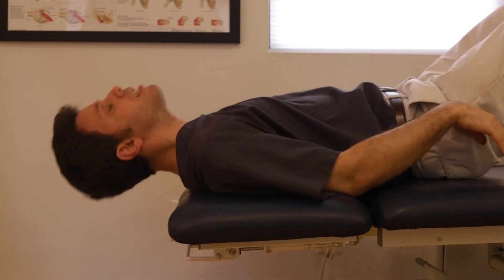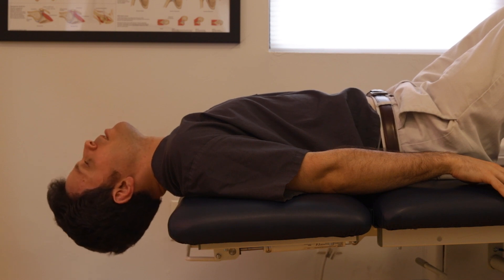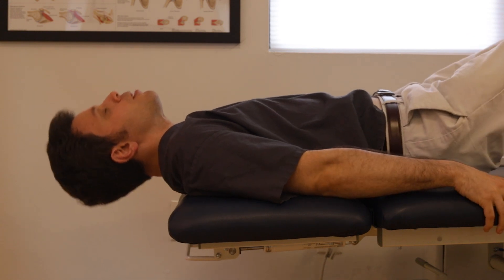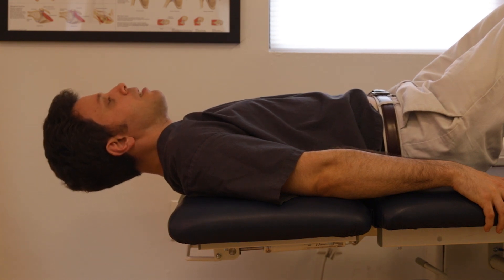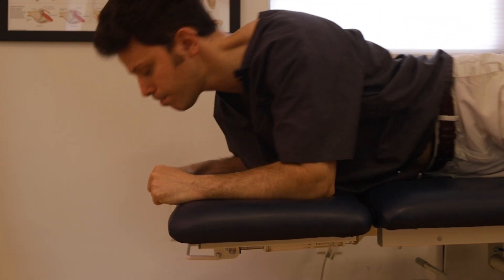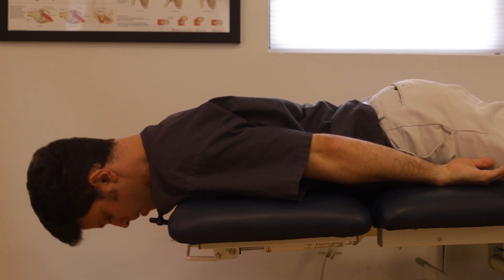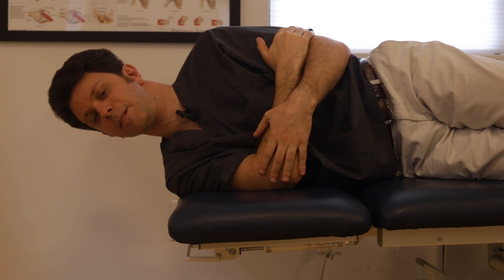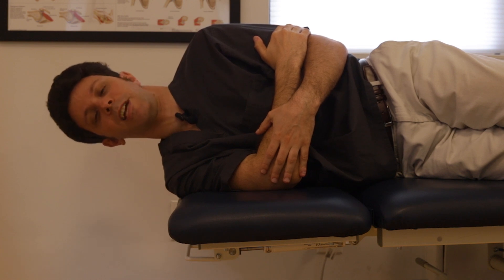Want a STRONG Neck? Work up to THIS!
Frequency of these exercise are one set until fatigue, every other day. Build up to 20 reps with each motion.

*At 0:46, we're talking about lowering your neck; not your leg. Never mind how that happened :)

At Silverbush Physical Therapy, patients work one-on-one with an experienced PT with expertise in their specific diagnosis. For us, one-on-one care means that you’re with one PT (no assistants/aides) the entire time. Each treatment session is patient and goal focused. Your goals are our goals, and we work with you diligently to ensure they’re met or exceeded.

It’s not enough for us to help eliminate your pain and improve your function; we want to help prevent a recurrence of injury and minimize wear and tear over time. Our highest priority is patient satisfaction – which is  achieved by providing comprehensive individualized manual therapy and exercises.

Based in NYC, our main office is in Manhattan (Flatiron / Union Square). Our office hours are:
Monday/Friday - 7:30a - 4:30p
Tuesday/Wednesday/Thursday - 11a - 7:30p